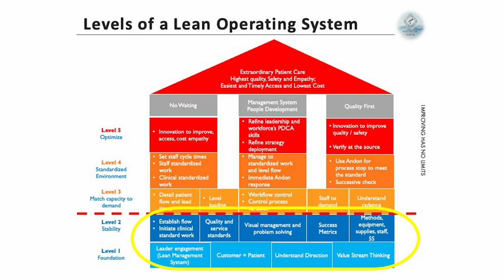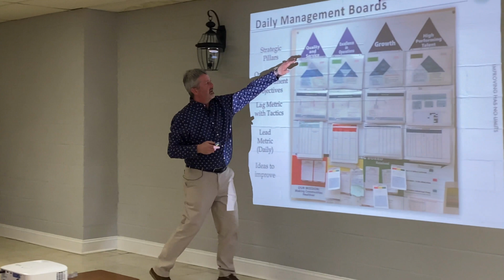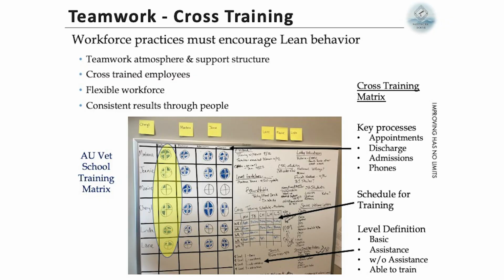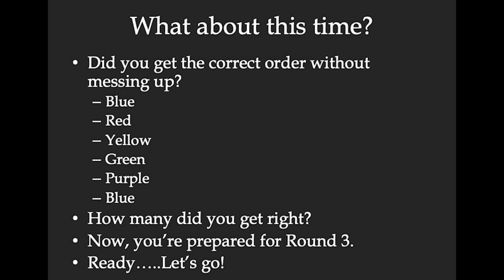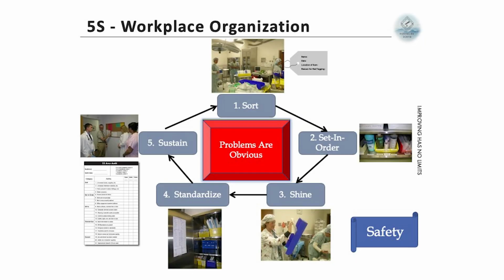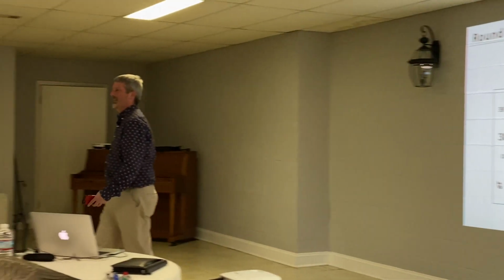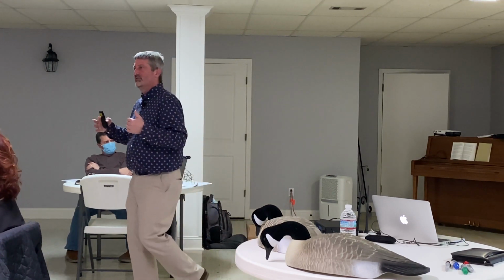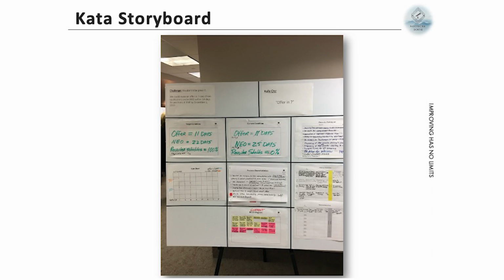HMC LDI - Lean101 Hour 2 - January 2022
Hardin Medical Center Leadership received training from LEAN Expert Rick Battye of Northern Sckye, LLC. The team plans to implement and utilize LEAN at the medical center. This presentation is a quick overview of LEAN and what can be expected.